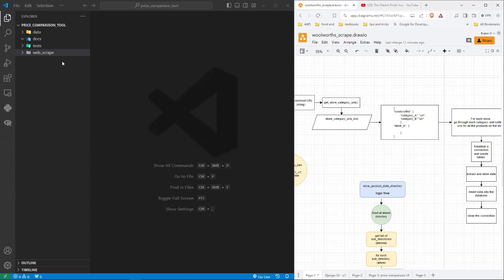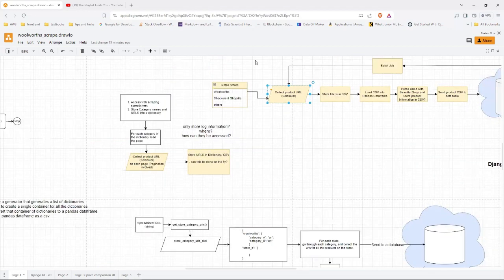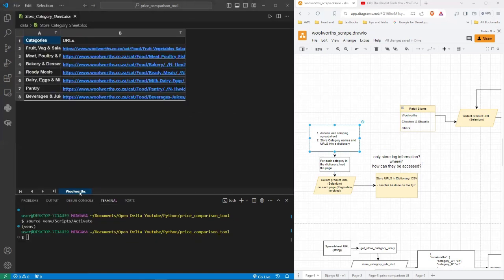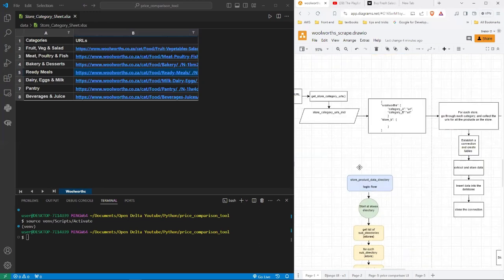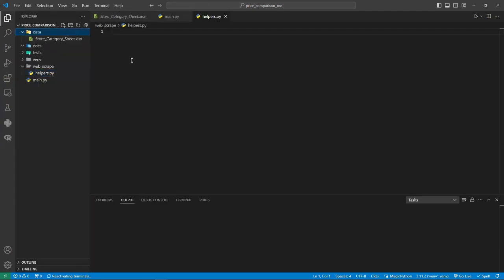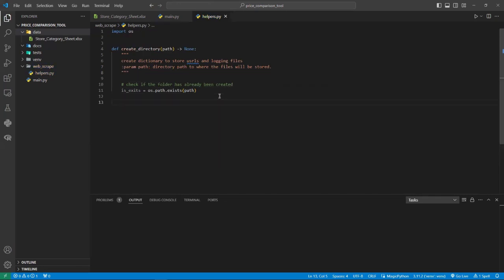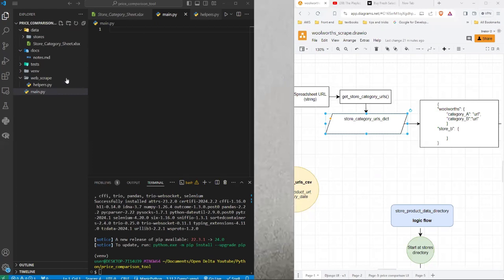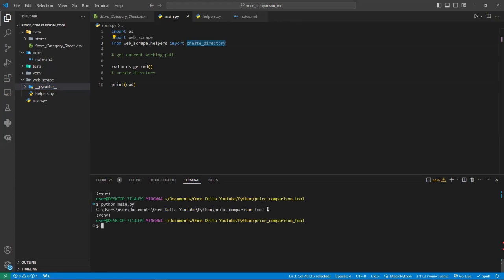Price Comparison Tool - Introduction (2 of 3)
In this video, I highlight the initial planning for the Online Product Price comparison tool that will be built using Python. This series is a more advanced use of the Python programming language compared to the @PythonFundamental Series. We will discuss project planning, web scraping with Selenium, a web automation testing suite, Django, a web development framework, and Digital Ocean, a cloud service provider. Join me on this journey, as we build an application that would be beneficial to most households during this period of inflation and rising prices.